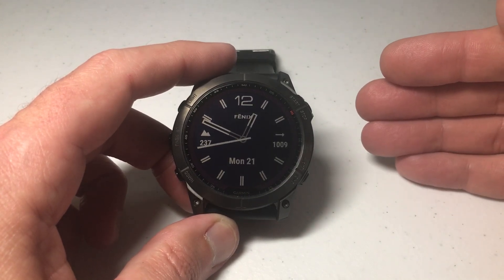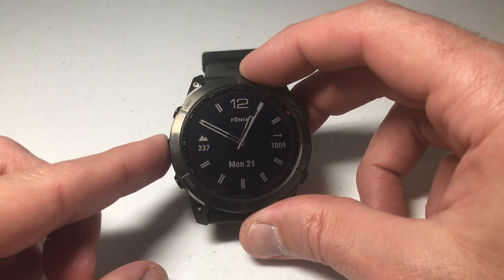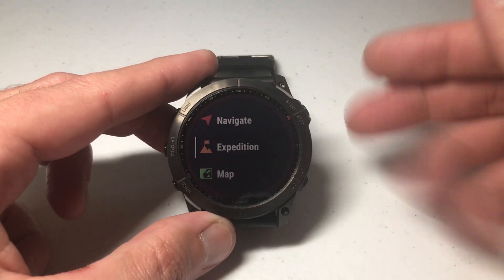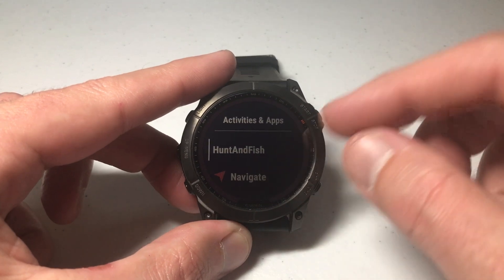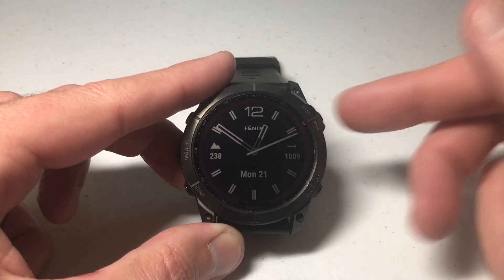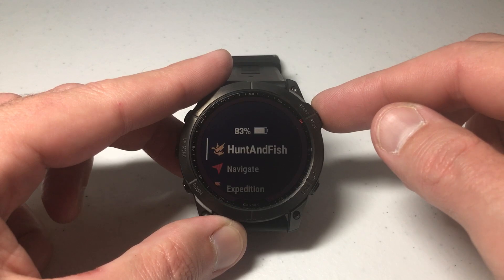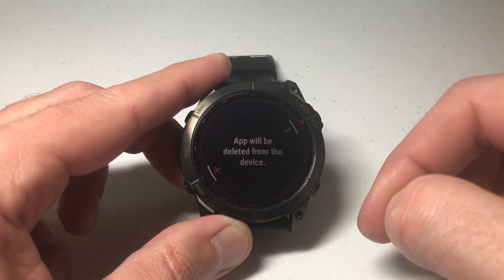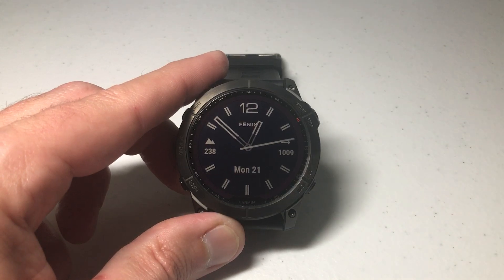Garmin Fenix 7X: How to delete an application